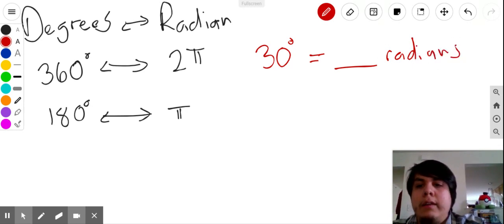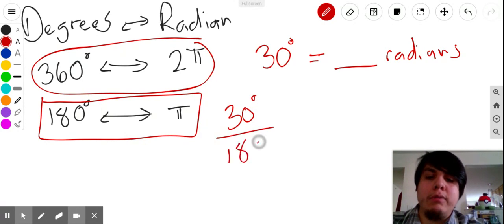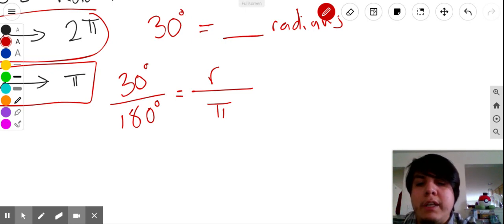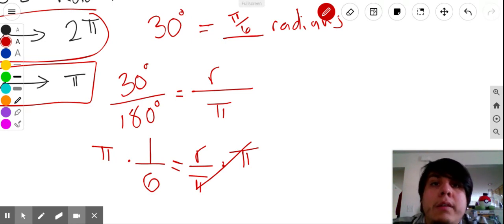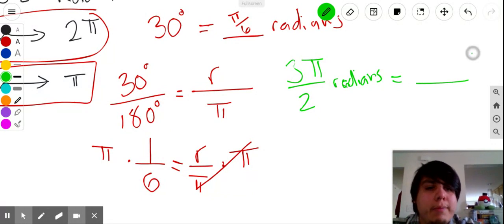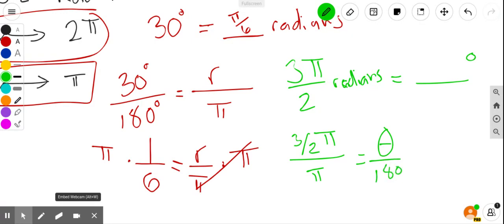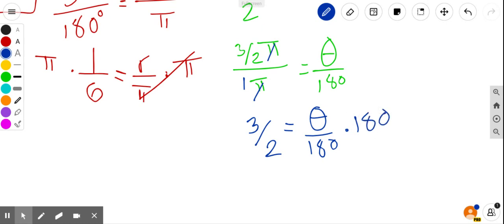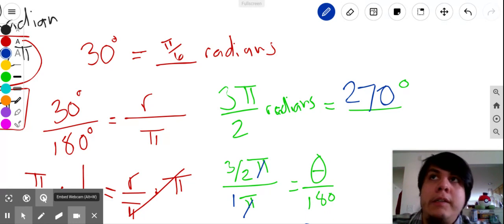Converting between Degrees and Radians